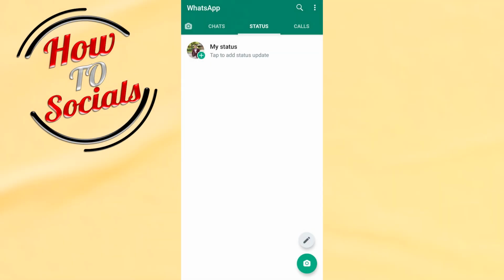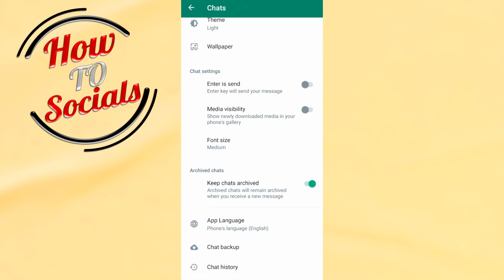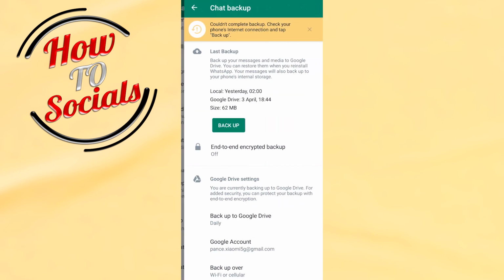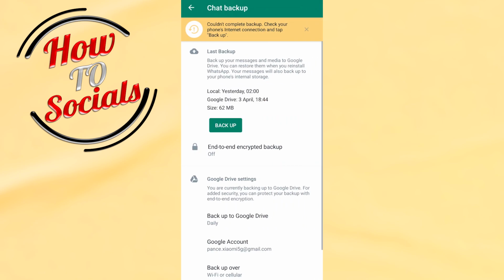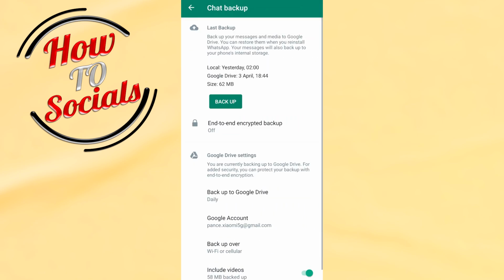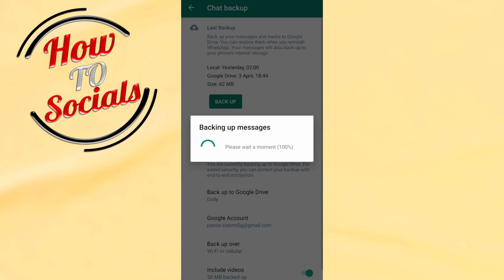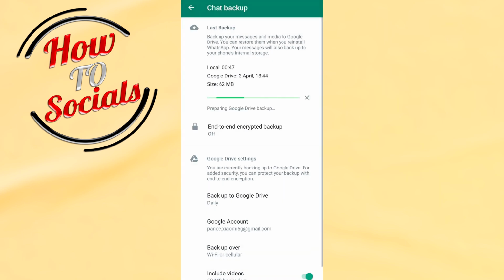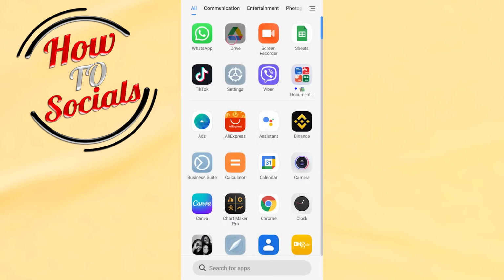How to Find Whatsapp Backup Data in Google Drive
This video will show you how to find whatsapp backup data in google drive.